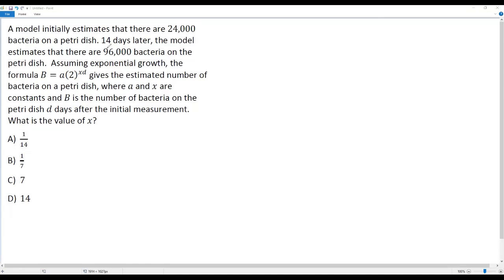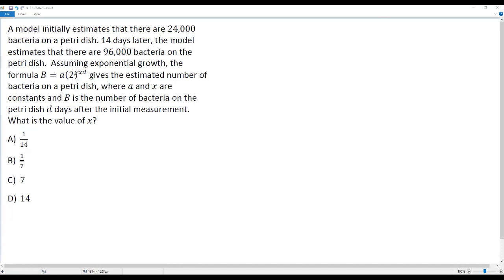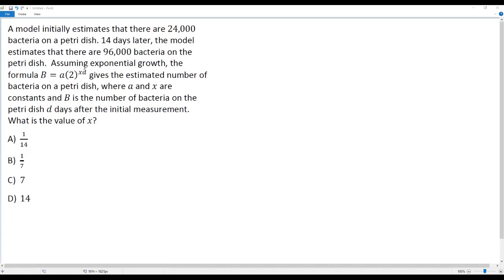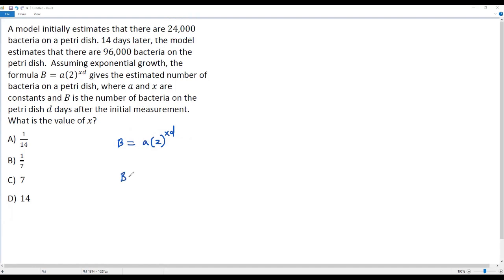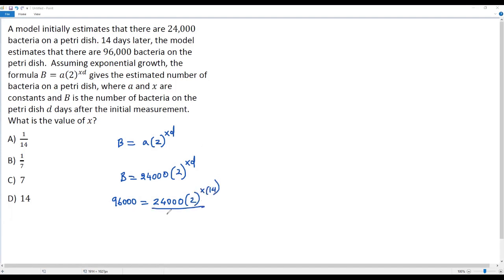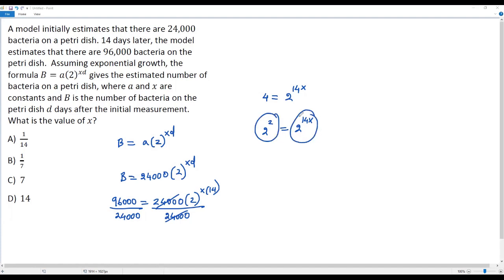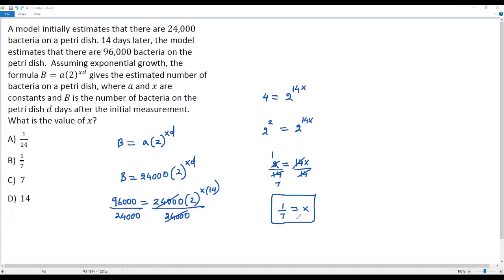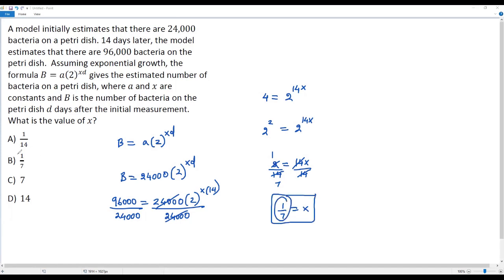SAT Math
A model initially estimates that there are 24,000 bacteria on a petri dish. 14 days later, the model estimates that there are 96,000 bacteria on the petri dish. Assuming exponential growth, the formula B = a(2)xd gives the estimated number of bacteria on a petri dish, where a and x are constants and B is the number of bacteria on the petri dish d days after the initial measurement. What is the value of x?

A)  1/14
B)  1/7
C)  7
D)  14